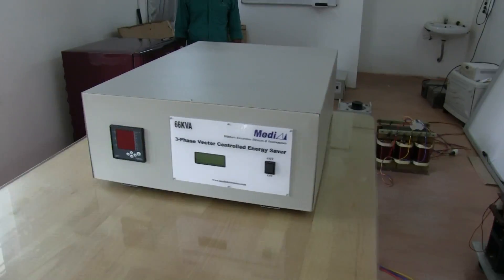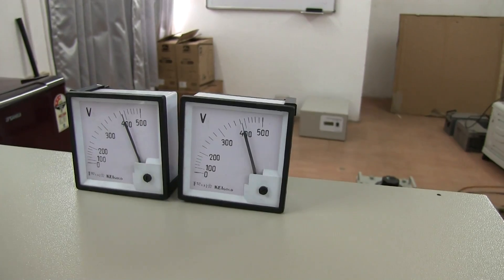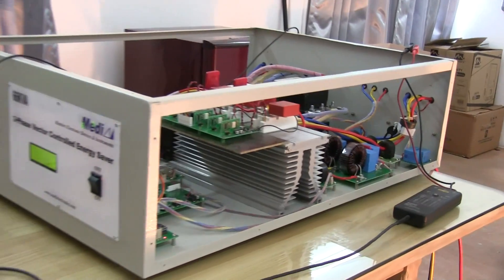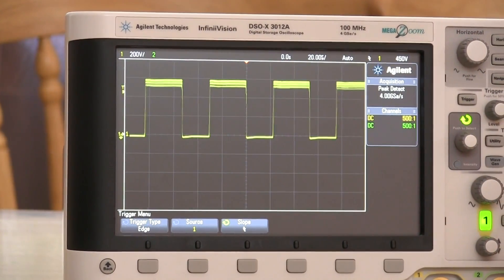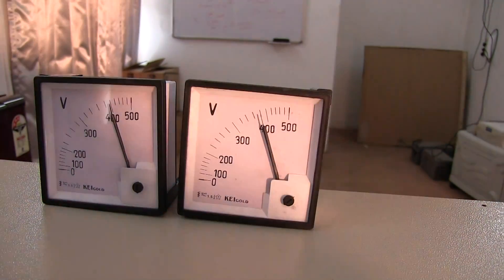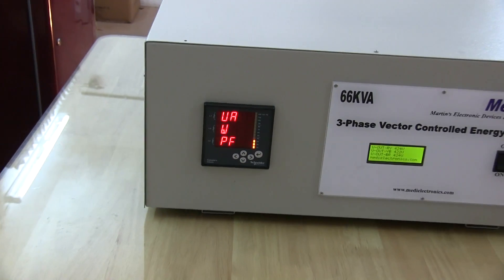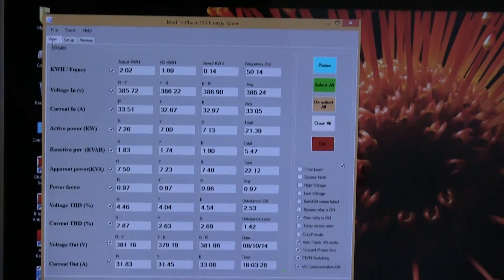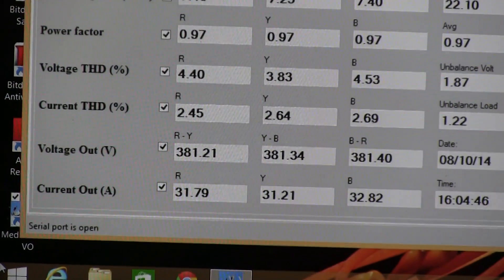3 Phase 3 wire IGBT based Delta PWM type Voltage optimizer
MEDI has designed and developed three phase three-wire input, three-wire output (delta in delta out) Static voltage optimizer.

This is an IGBT based delta PWM topology - 100A to 500A each phase.
Advantages of delta PWM are: PWM is made between phase to phase instead of neutral to phase.  Because of this neutral is not required for the working of unit. And the output has potential with existing neutral. The unit will work with three wire input and three wire output. Three phase load can directly be connected across three wire output. And single phase load can be connected from any one of the output to existing neutral.

Periodically the unit goes to fully uninterrupted bypass for a short while and measure actual power consumed by the load and come back to voltage optimize mode, measure the reduction in the power and calculate how much energy is saved. This is measured using class 0.5 certified 3 phase energy meter. These parameters are displayed in the LCD along with other parameters like voltage, current, power factor, harmonics etc

System has built-in datalogger. All the parameters are periodically saved to flash memory with date and time stamp. The device is also having a wireless Zigbee communication interface. A computer or other device can wirelessly monitor or download the data and thereafter upload to the Internet.